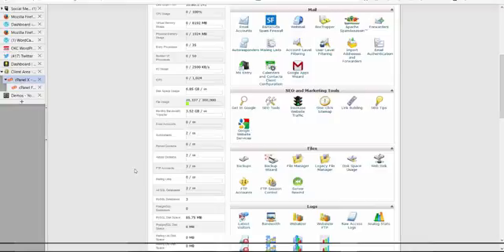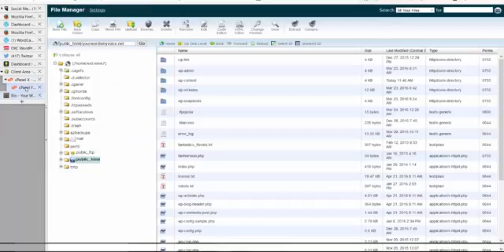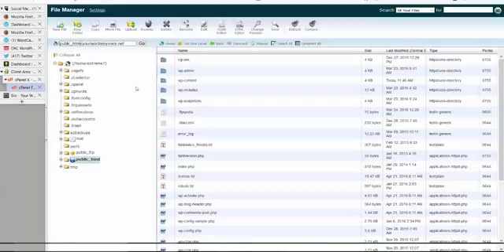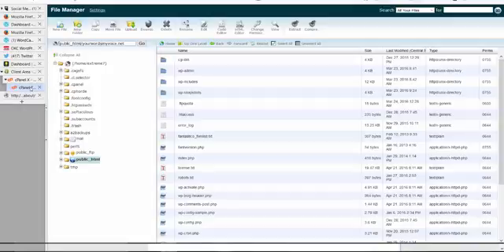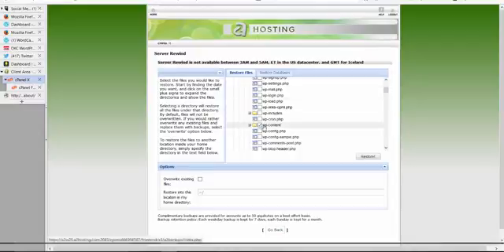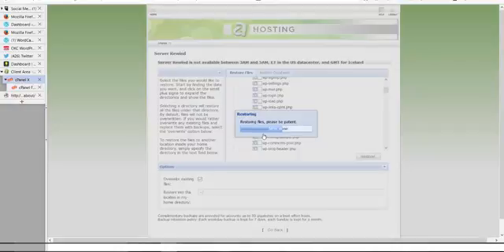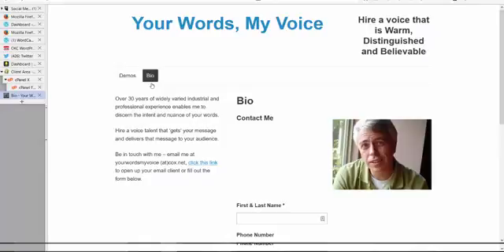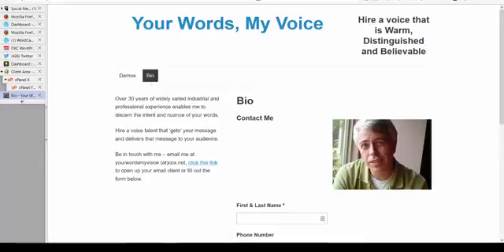Using A2 Hosting Allows You To Restore Your WordPress website without a backup plugin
I destroy my brother-in-law's website in this video and then restore it in under 30 seconds using the cool Server Rewind Tool from A2 Hosting.